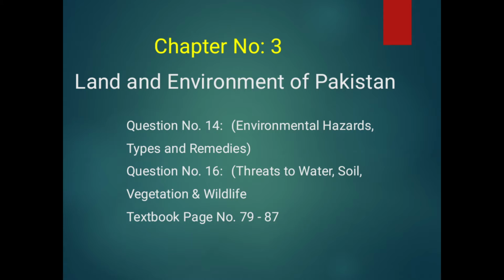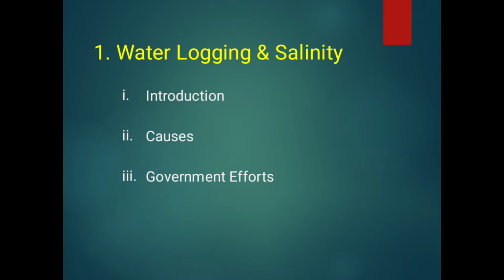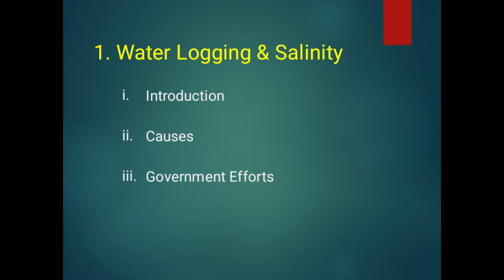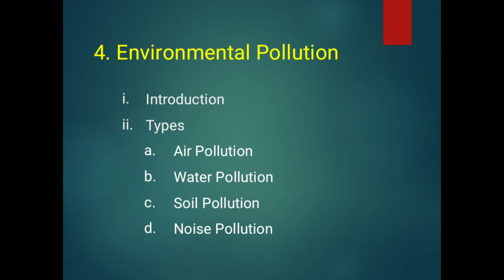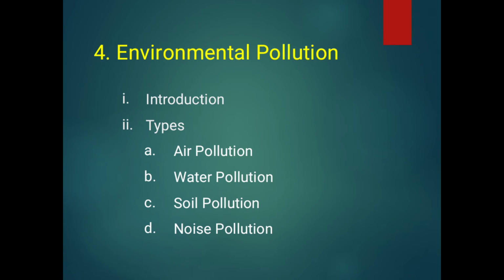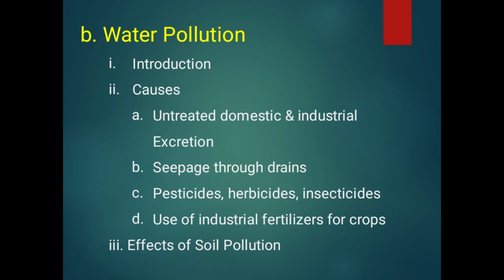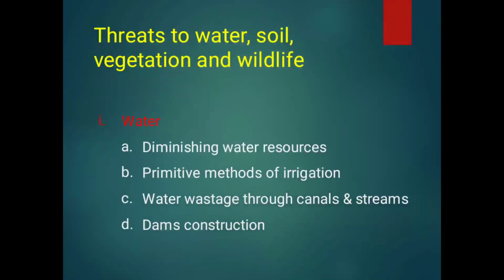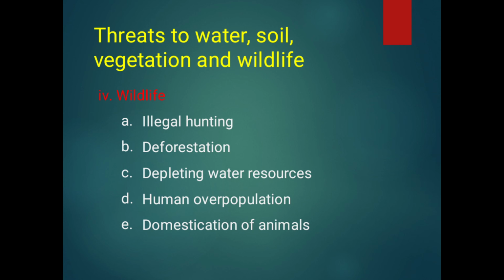Environmental Pollution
Class 9
Subject
Topic